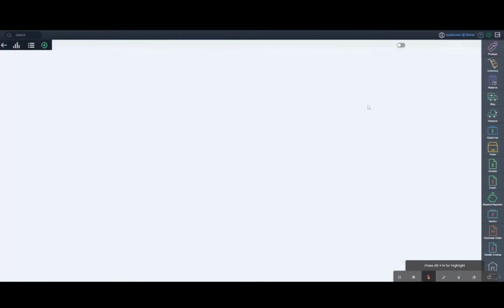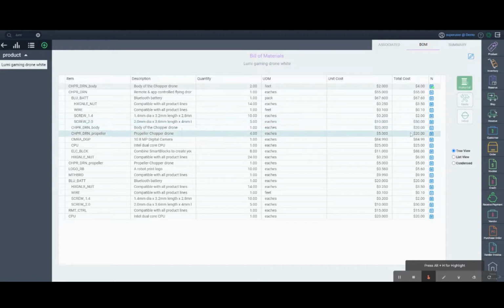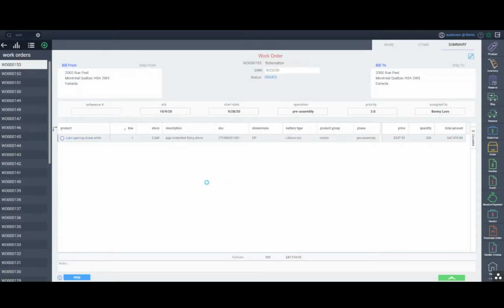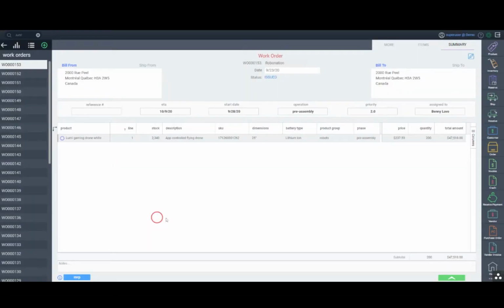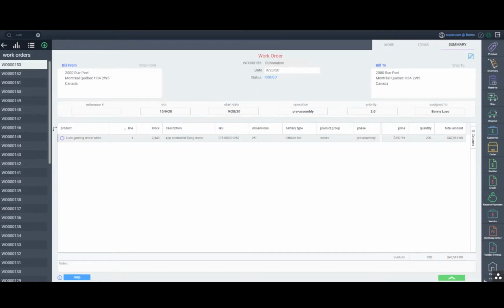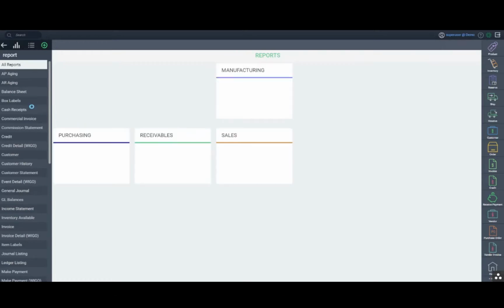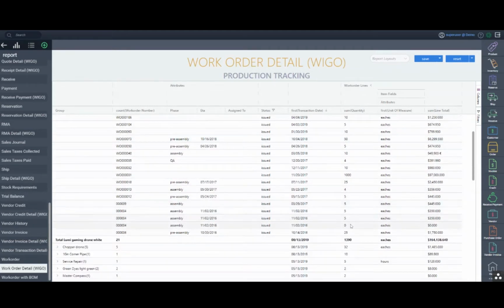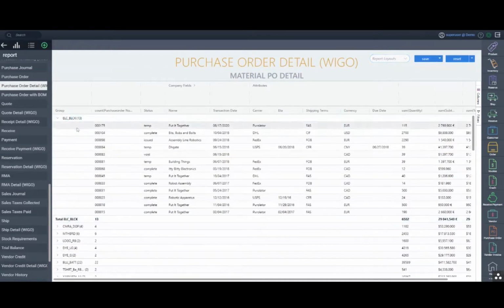Manufacturing - ParagonERP demonstration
Manage BOM details 0:22 (tools, machines, labor)
Track multiple levels (sub-assemblies, nested BOMs) 0:46
Total cost of production 1:07
Create work orders (for finished items or subassemblies) 1:13
Access custom BOM 1:36
Attributes 2:04
Material pick ticket 2:33
Reporting (WIGO) - work order detail report 3:12
Create purchase order detail report 4:02